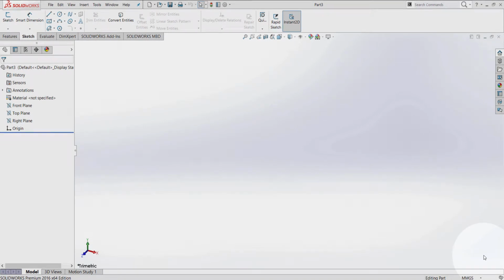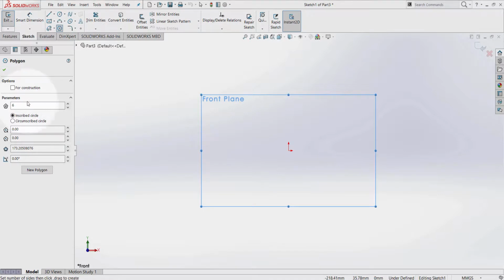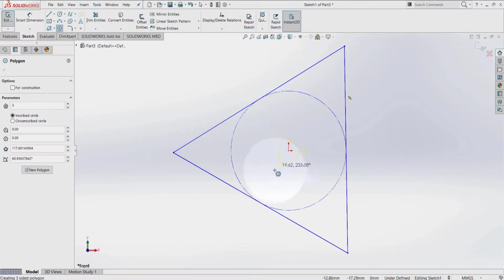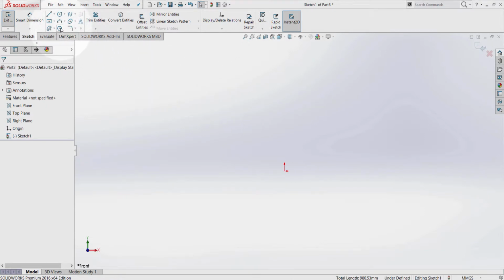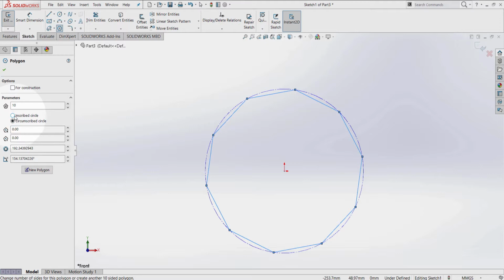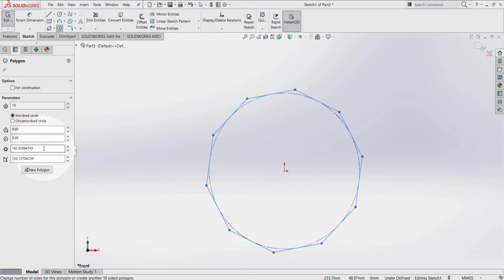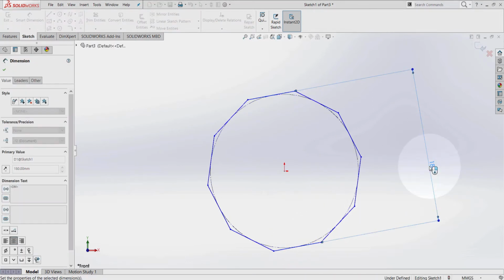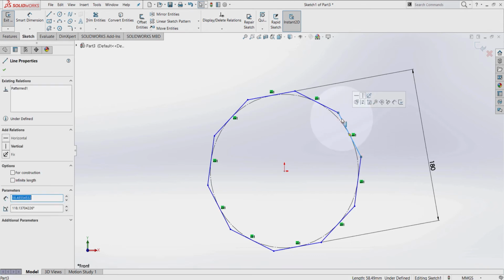SolidWorks for Beginners | 13 | Part - Polygon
This video is created to help students and beginners to learn how to use the polygon tool in Solidworks and develop further their 2d skills.